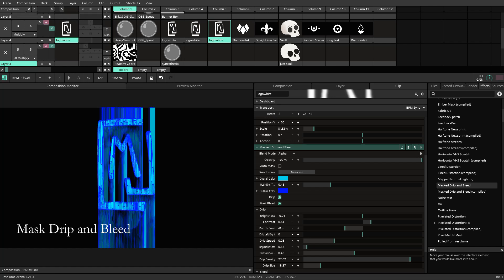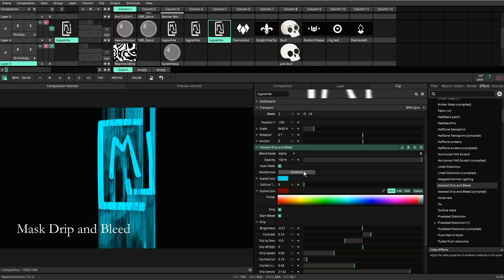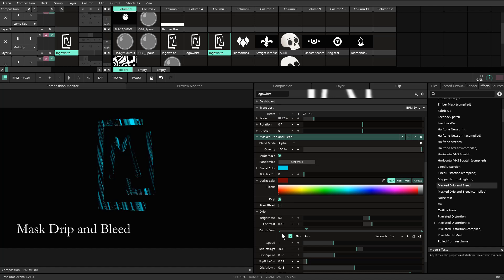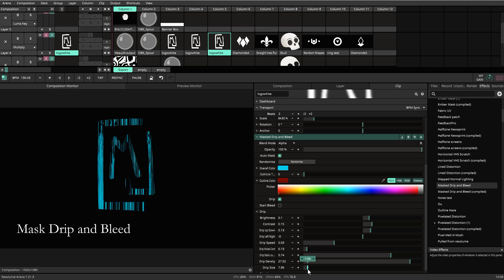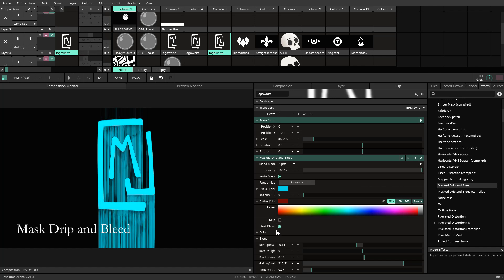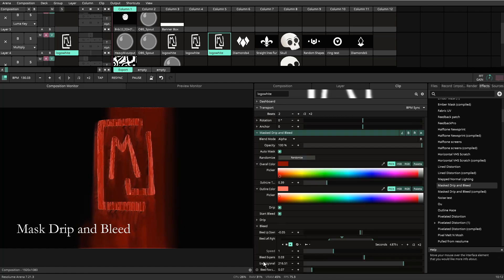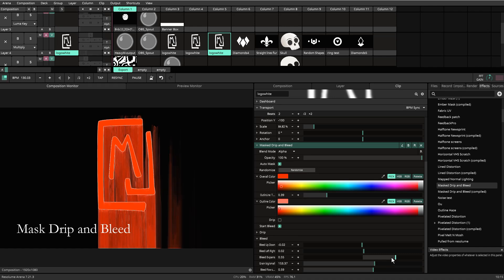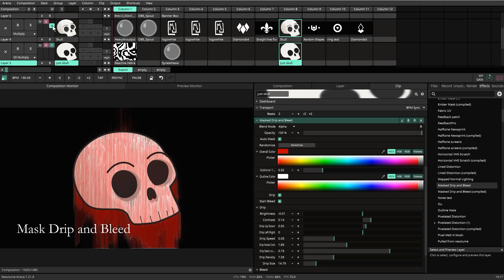Resolume Plugin: Mask Drip and Bleed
This video show you how to use the Mask Drip and Bleed plugin in Resolume with JuiceBar.